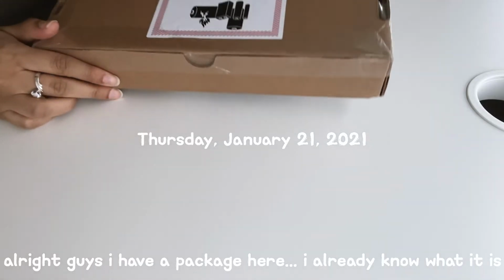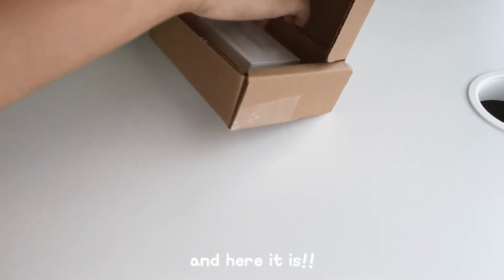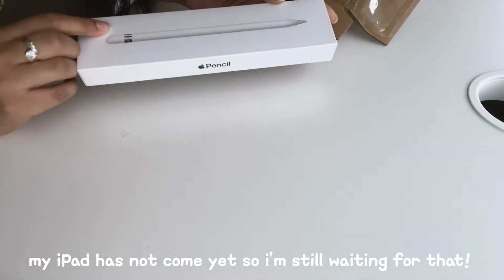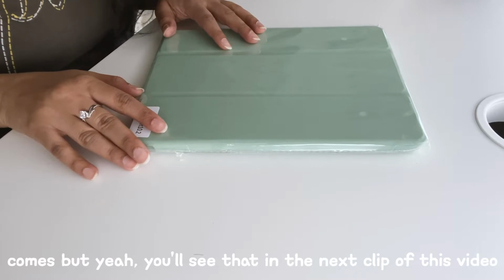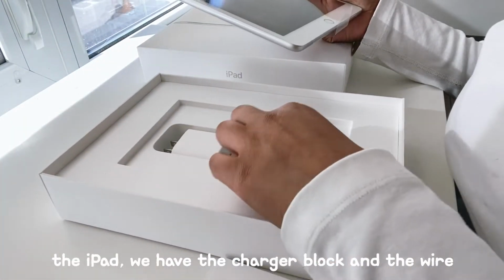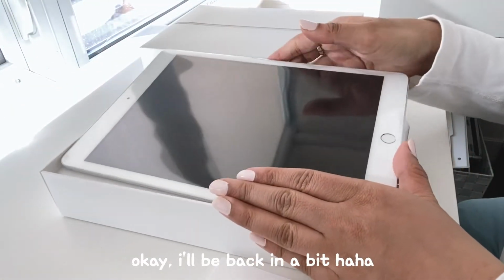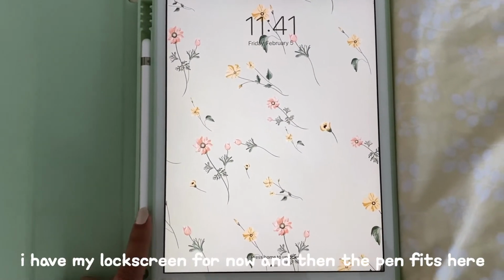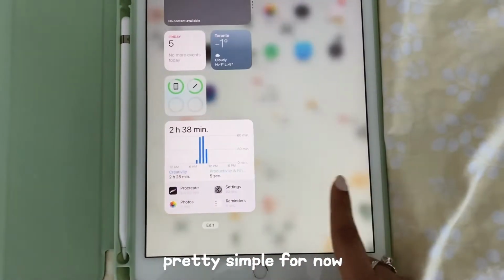studio vlog 002: unboxing my ipad + apple pencil, drawing, packing an order 📱💌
hello and welcome back to my studio vlog! in today's video, i unbox my new iPad and Apple pencil which I bought as a late birthday present for myself! As well, i draw a little on Procreate and pack an order for my shop! Hope you enjoyed this video! Please let me know what other videos you would like to see from me! 🧸

♡ INSTAGRAM SHOP | @shop_brica
♡ ART INSTAGRAM  | @brenessa_design

BTS (방탄소년단) "Love Maze" - Piano Cover

bts - magic shop lofi versión